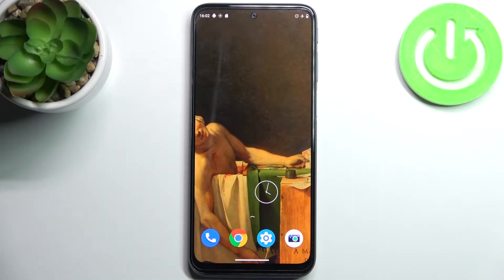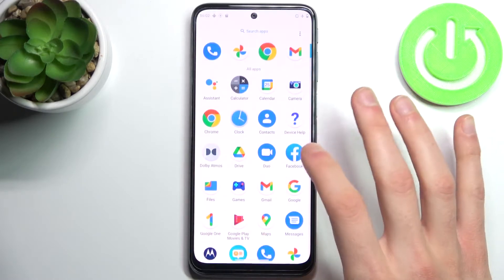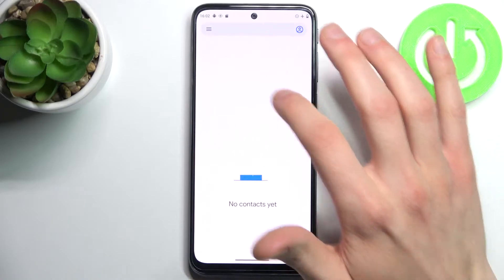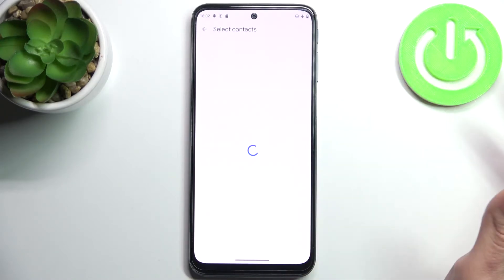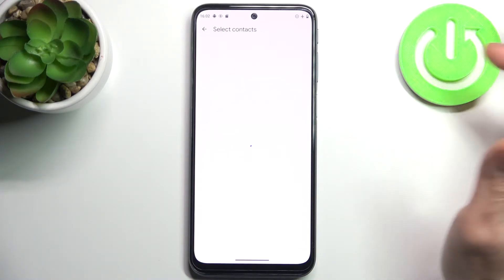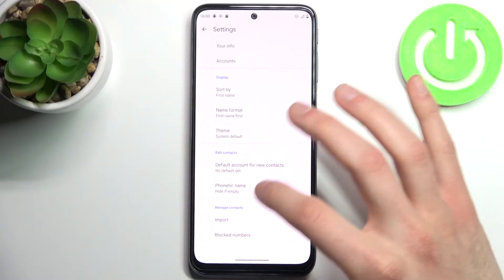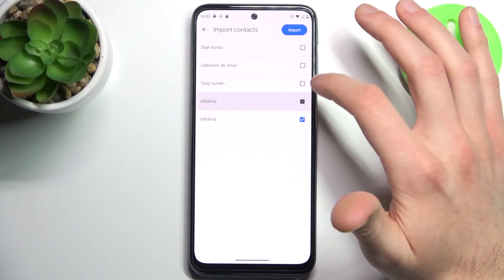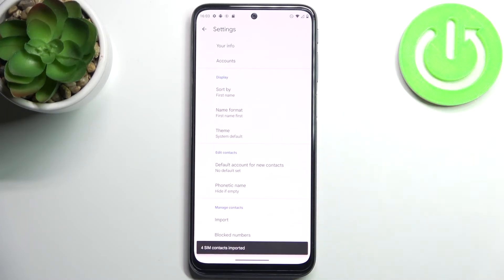How to Copy Contacts from SIM Card to Motorola Moto G41 – Transfer Contacts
Hey Everyone! When it comes time to replace the mobile phone, one of the tasks that you usually need to do is transfer contacts and other important information from one device to another. Thanks to the simple menu and functions of your Motorola Moto G41, transferring data from SIM Card to the phone book won’t be difficult and will be as simple as possible, you just need to follow the instructions given in our video. In order to find out how to do this on your Motorola Moto G41, we suggest you watch the video attached above and follow the steps of our Specialist.

How to Transport Contacts on Motorola Moto G41?
How to Move Contacts from SIM to Motorola Moto G41?
How to Manage Contacts on Motorola Moto G41?